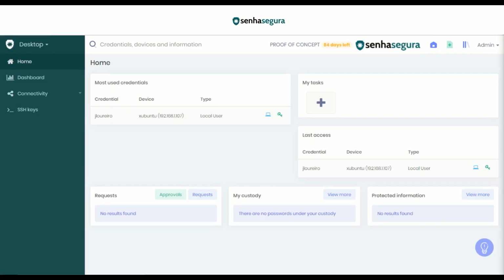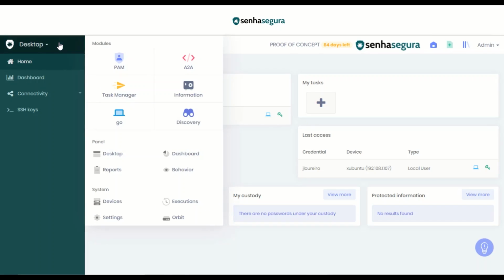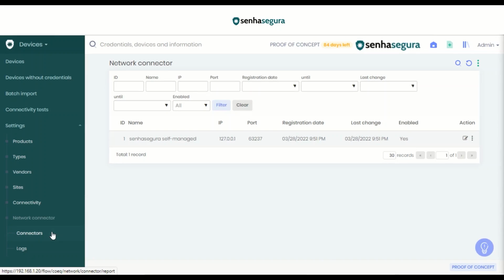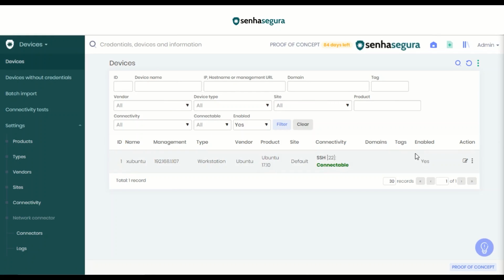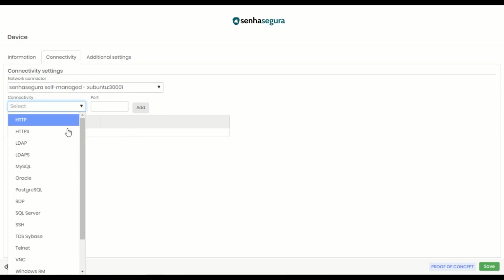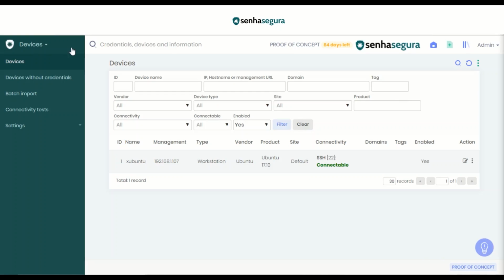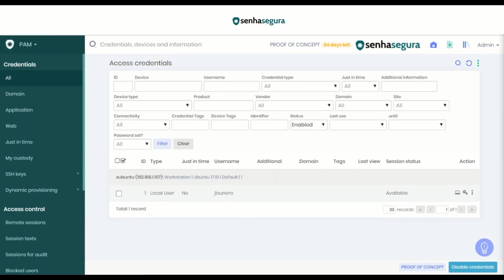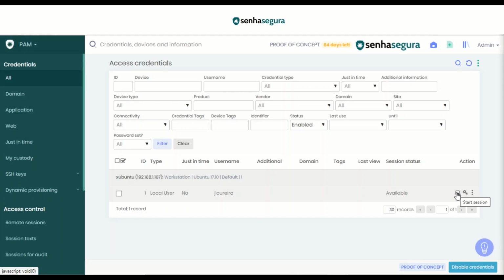How to start a session using the Network Connector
In this video, Andrew Ross, explains How to start a session using the Network Connector.